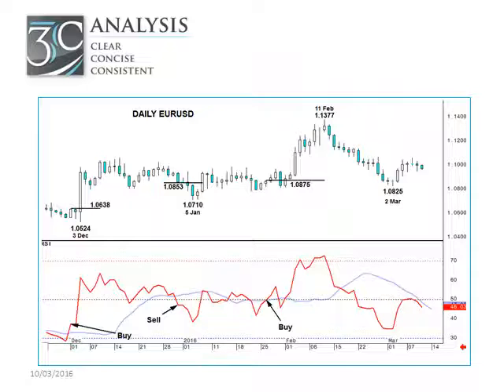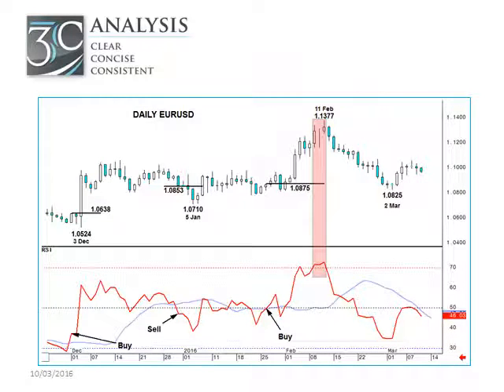Trading EURUSD using RSI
Explaining how to use RSI in an unusual way to trade EURUSD